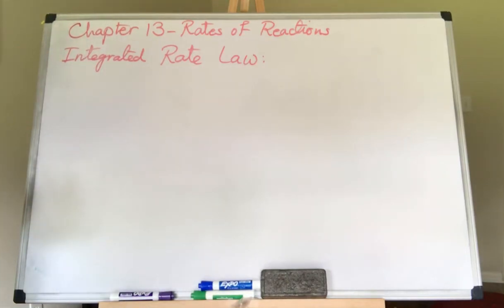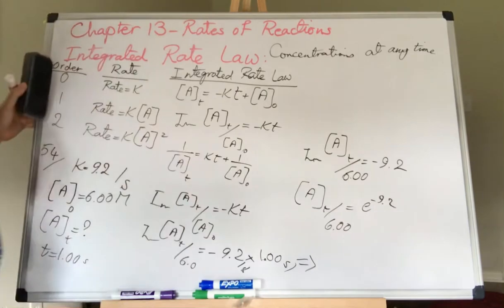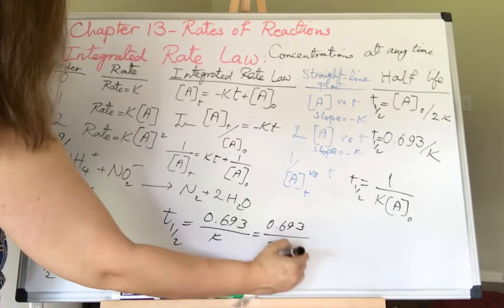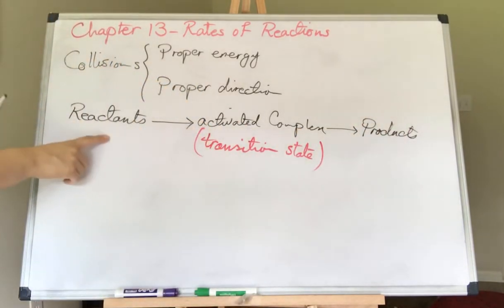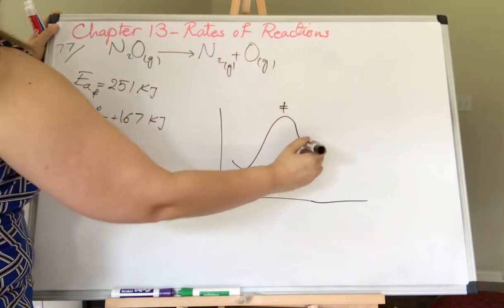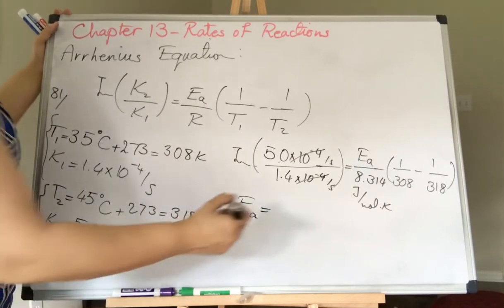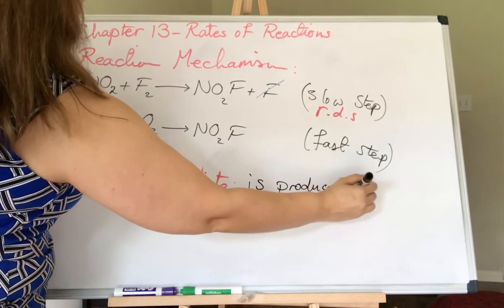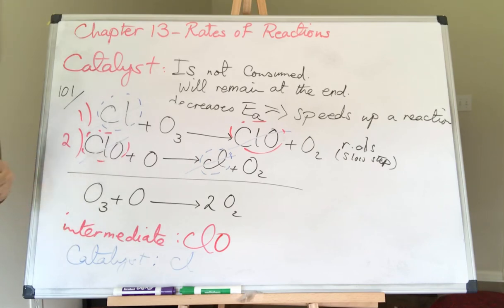CHEM-1412, Chapter 13-3, Rates of Reactions